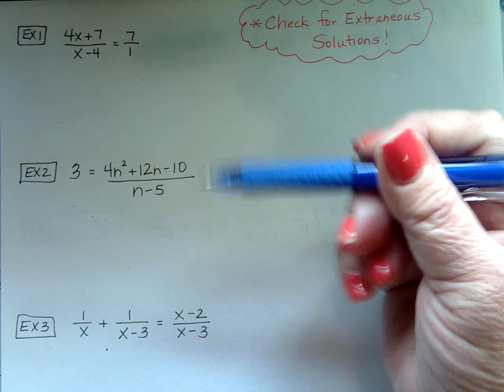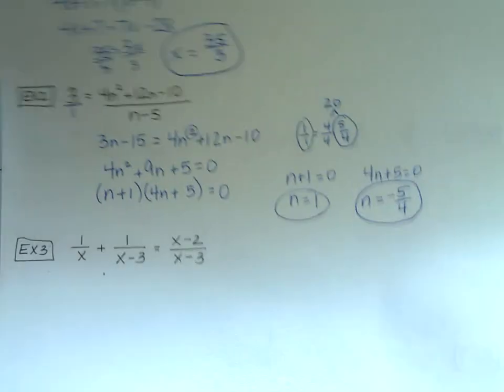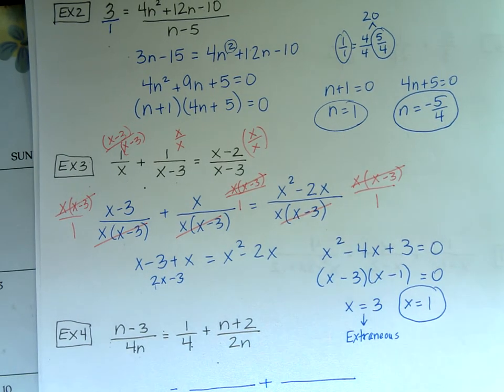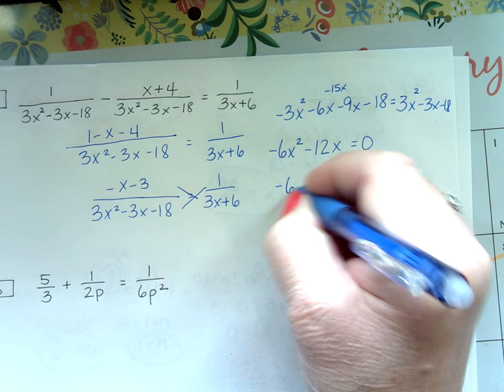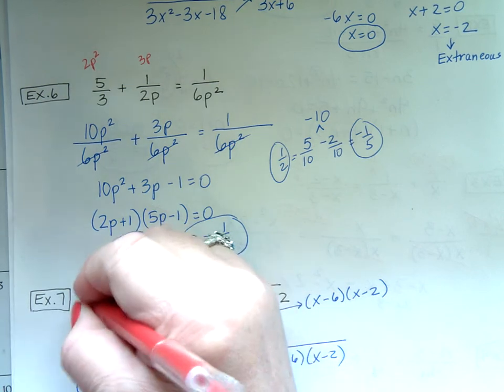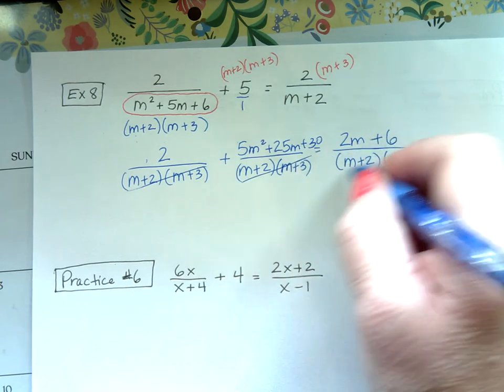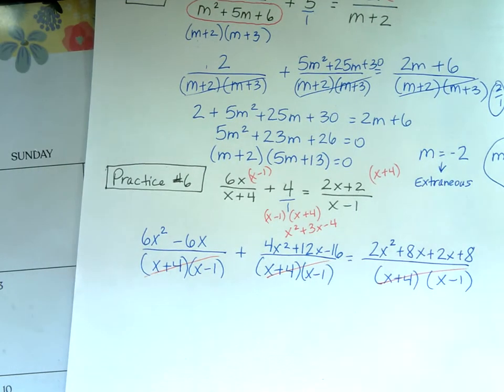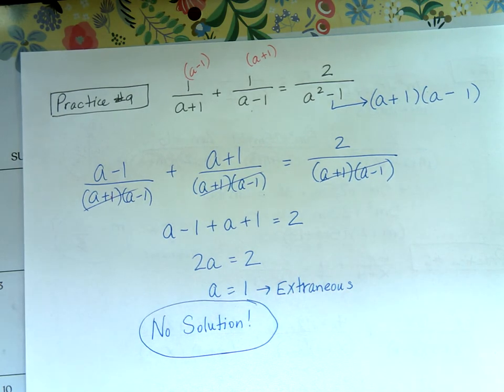PreCalculus Section 6-1: Solving Rational Functions